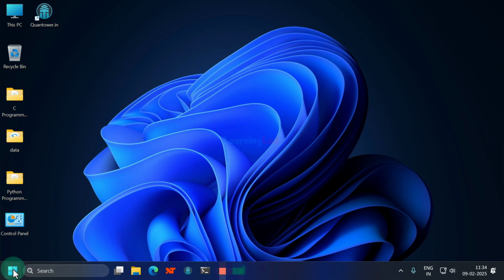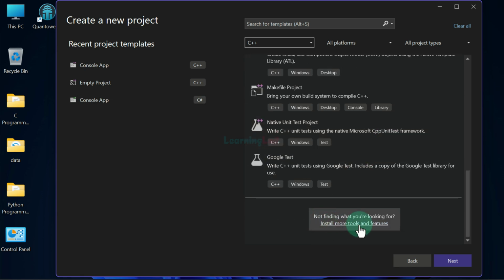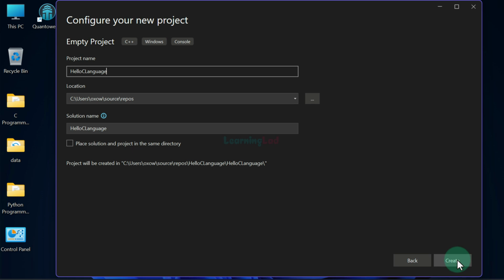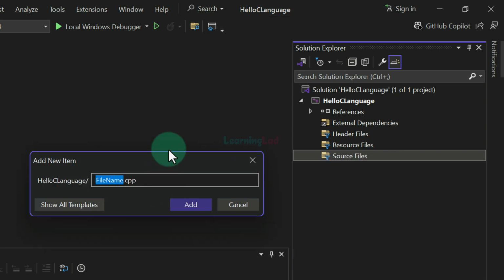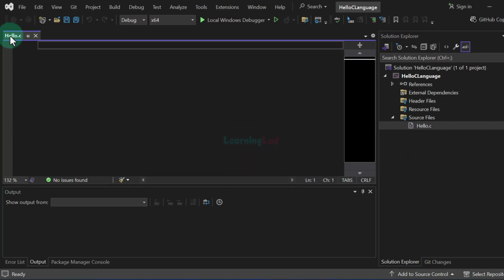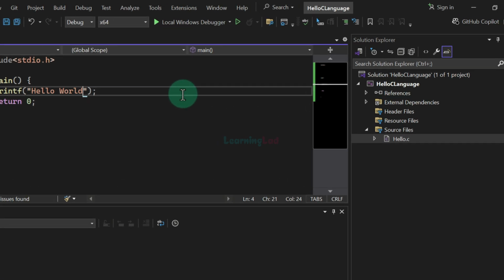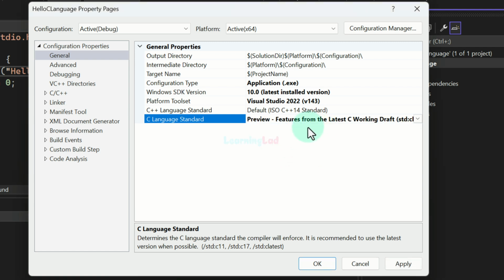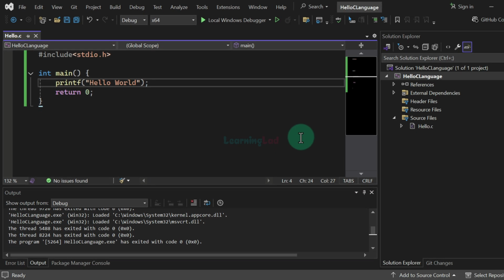How to Create a C Language Project and Run a C Program in Visua Studio 2022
In this video, we'll walk you through the process of creating and running a simple C project in Visual Studio. Whether you're a beginner or just looking to refresh your skills, this tutorial will guide you step by step.

In this tutorial, you'll learn how to create a C project in Visual Studio, set up a C++ project, and configure Visual Studio to work with the C language. We’ll also show you how to write and run your first C program, "Hello, World!", and explain how to set up project properties and debug your code in Visual Studio.

Throughout the video, we'll cover how to set up Visual Studio, create a new C project, configure it for the C language, and write a simple "Hello, World!" program. Once your program is written, we'll demonstrate how to run it and troubleshoot using the Visual Studio debugger.

If you're new to C programming, check out my beginner-friendly video series designed to help you get started